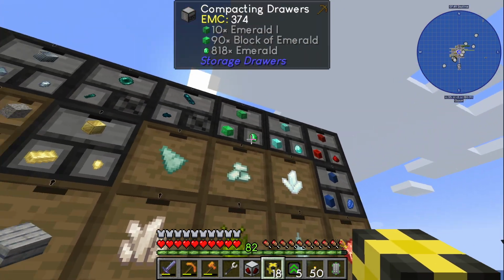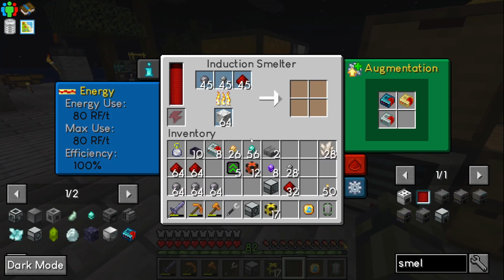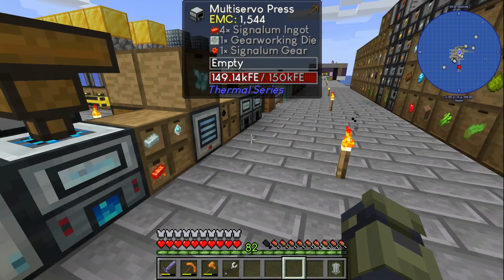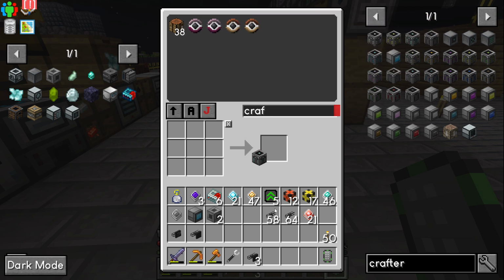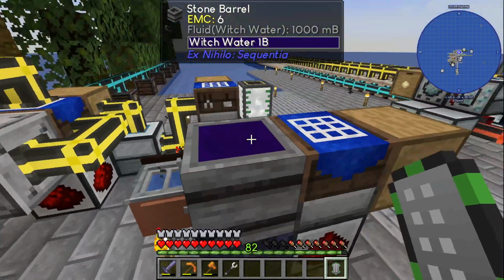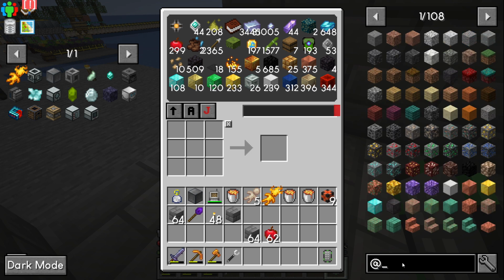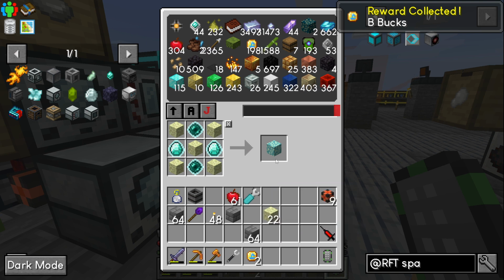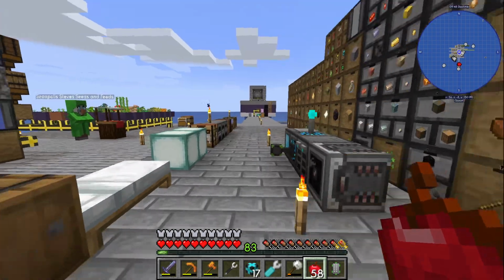Seaopolis 2 E09 - Refined Storage, Flux Network and RFTool Spawner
Hello everyone, xHedra here bringing you episode 09 of Seaopolis 2, a modpack by benbenlaw.
  In the last epsiode, we unlocked Nether and Soulsand resources and went so far as to unlock Mystical Essence
  During my timelapse, I upgraded all my highest tier resources Meshes to Netherite leve, I upgraded all my machines with a Hardened and Reinforced Integgral Components
  And finally, I fixed my Arboreal Extraction Area to split each trees so that we have a better extraction rate... Grab 16 Dry Rubber and cook them
  First thing first, a couple of house cleaning stuff
  - 16 Dry Rubber to Plastic
  - More Electrum Gears and Plates for Frames
  - Infusion Altar automation for stacks of Dimensionnal Shards
  Craft 4 Stacks of Processor Bindings (2 Raw Basic Processor, 1 Raw Improved Processor and 1 Raw Advanced Processor)
  Craft 8 Raw Neural Processors
  Start transforming the Raw into real Processors and smelt 1/2 stack of Construction and Destructions Cores
  4 Stacks of Dimensionnal Shards pulverized to Flux Dust
  Craft 3 Infused Diamonds and 15 Infused Enderpearls
  Setup the Magma Crucible and Fluid Encapsulator to start making End Stone Pebbles
  Craft some Machine Casing and some Refined Storage Cables
  Craft a Controller, a Disk Drive, 2 Grids, 2 Crafting Grids
  Craft an Importer, an Exporter and 4 External Storage
  Make a small RS setup
  Craft a Crafter, then upgrade it up to Netherite Crafter explaining why it's so much better
  DERP craft 9 1k Storage Part and voila another Questline done and then transform it up to a 16k Storage Part to make a 16k Disk
  Now time for the Flux Network quests, Craft a Plug, 2 Point, setup the Plug, create a Network, setup a point on the RS System and start it up
  Craft a Flux Controller and a Basic Flux Storage
  Craft a Wireless Transmitter and a Wireless Crafting Grid and voila... but the range sucks until we get Nether Stars
  Craft 4 Machine Frame, transform one into Machine Base and back into a Frame
  For the Spawner we need a Blaze Rod but we have everything for the Matter Beamers so let's craft 3 of those
  Craft some Porcelaine Dolls, and then Blazing Doll
  Make another mob farm setup, get a Blaze Syringe and 2 Blaze Rods
  Craft the Spawner and finish the setup, explain it and start it
  One last thing... craft some End Stone, then 2 Infused Ender Stone and make a temp setup for End Oreganic Matter and sieve some
  Now the final last thing, submit CC V and explain why we wont use the Netherite Upgrades
  Timelapse:
  - Start the Wither Skelleton Spawer setup
  - Sieve for the Chorus Fruit and set it up in a pot
  - Craft a Lead Seed and set it up in an Elite Pot
  - Add to our Drawer system and upgrade it
  - Rubber Seed + More Inferium Seeds
  - Replace the 2 Compression Dynamos with Magmatic Dynamos
  - Dual Storage setup
  - More Slime Blocks to augment the Nether Oreganic Matter Line and also setup another End Oreganic Matter line (6 and 2 to End Oreganic Matter)
  - Better Nether and End Transformation Powder and Oreganic Matter Setup
  - Add Lead/Platinum/Uranium processing to our processing setup